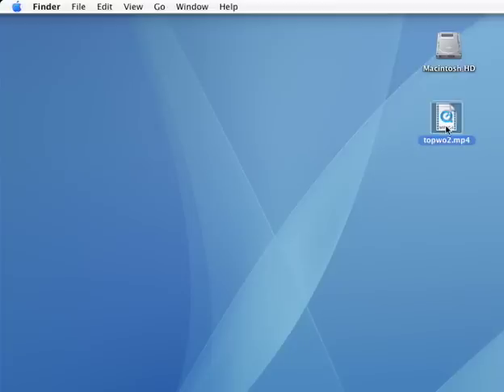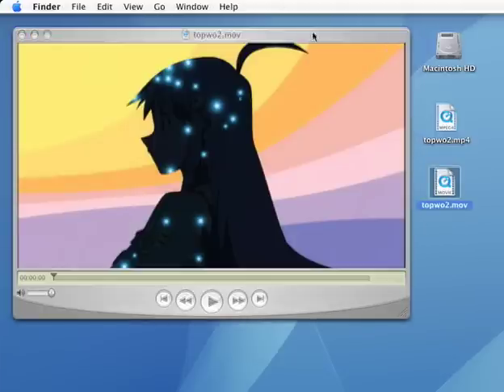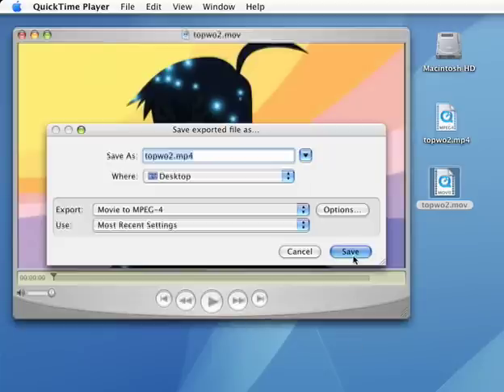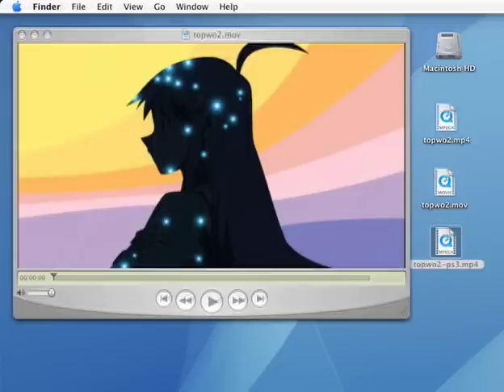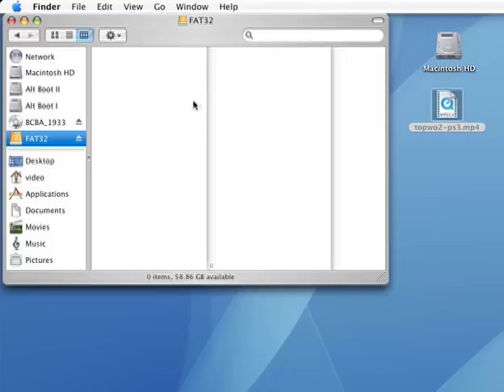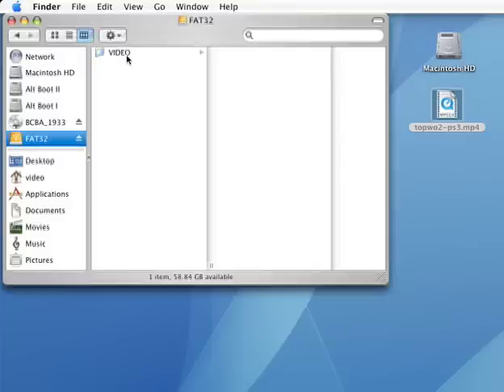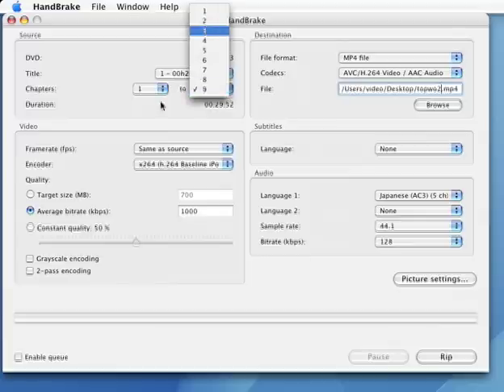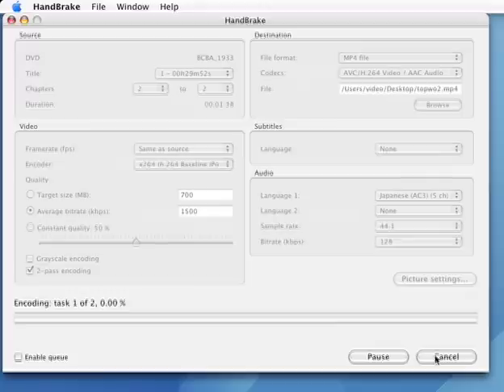PS3: How to Create & Transfer AVC - H.264 files for the PS3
The PS3 has great Media Center capabilities but is quite picky about the header information for the files it will accept.  The encode may be OK but the header information needs to be tweaked.  This video will show how to properly create AND transfer AVC and H.264 files to the PS3 without re-encoding files.
If the above does not work, perhaps the Level on your file is too high (above 4.1).  Please refer to our new blog at the following article: